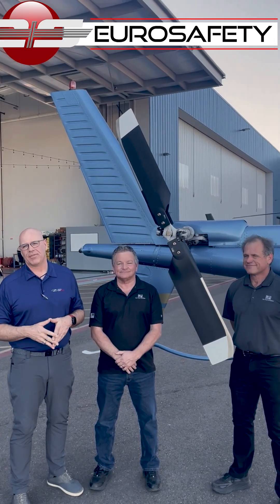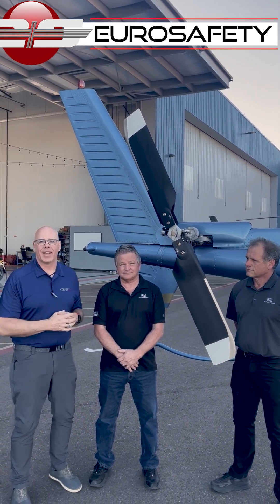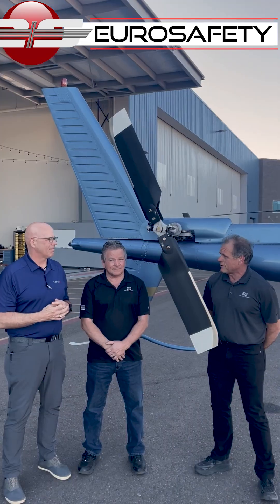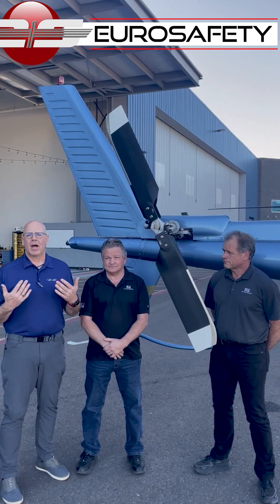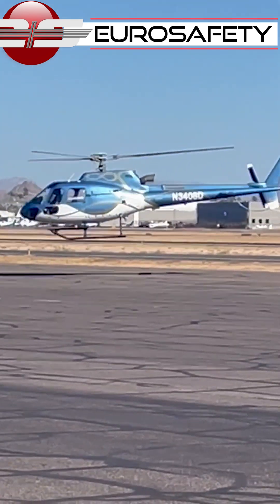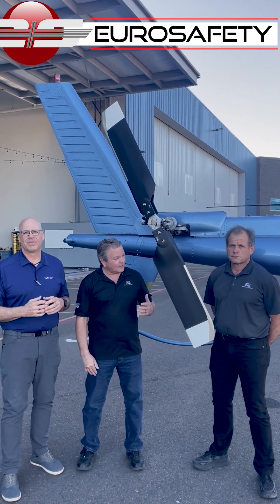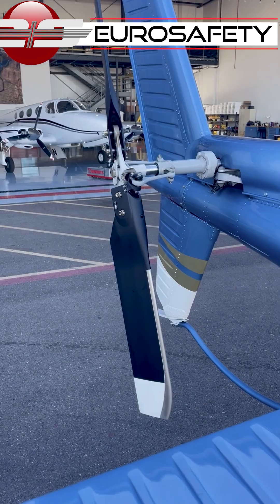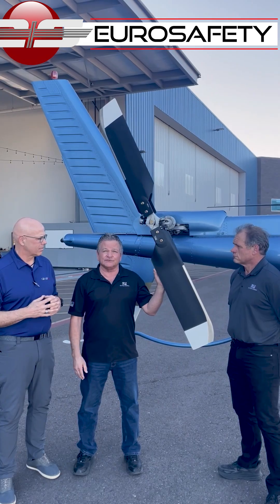#240 - The New Van Horn Tail Rotor for the AS350